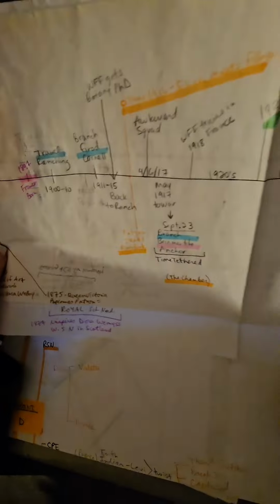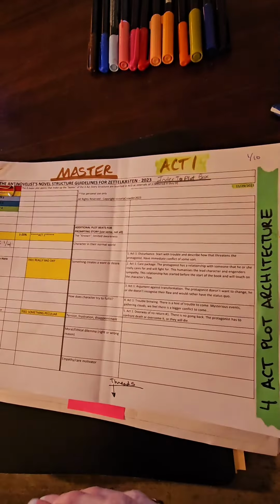Plotting a Novel, Part 1, Series Intro - Zettelkasten for Fiction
Intro to Plotting examines how I go from a handwritten timeline to an excel timeline in order to start generating a story. Then, I use day planner pages to plot day-by-day as I move my characters forward.
I will be breaking this down further by specific plot beats, story structure and using Zettelkasten notecards as reference as we get further into the series!

Are YOU a writer? A published author? A fan of all things books?  Please join my publishing MOVEMENT to reach 1000 subscribers, because it will help on my mission to assemble a cadre of writers, thinkers and teachers who are transforming the world one character, one story,  at a time.

VERY soon, I'll be sharing and inviting YOU to our very own PLACE where we can congregate, share our work, gossip about books and writing, and just generally LIFT each other up (cuz, writing can be LONELY!!) But, more on that later! :-)
Also - be the first to know when I publish my books

Spend a half hour with Kathleen & me if you want to get to know me better!!